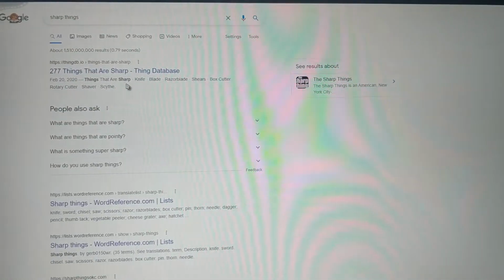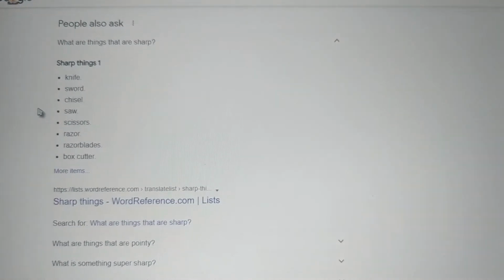how to conduct nuclear fission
made with love by william donahue for a school project